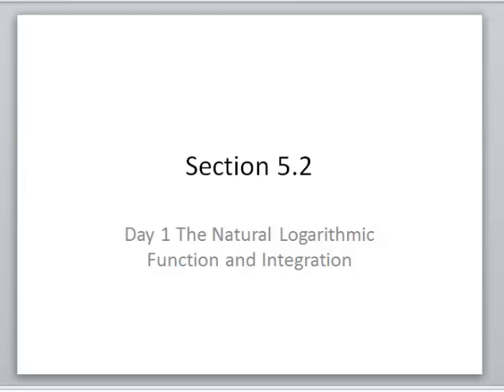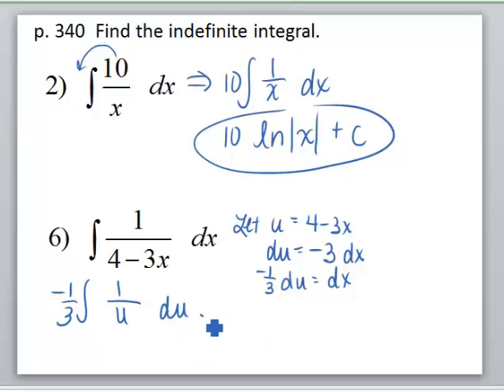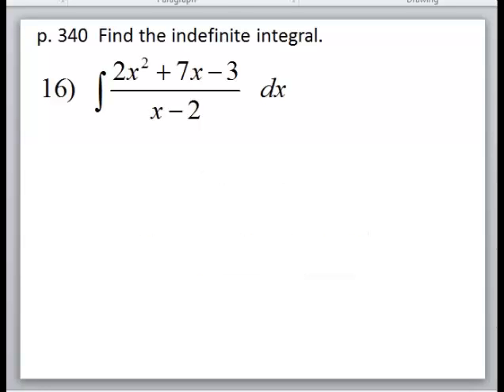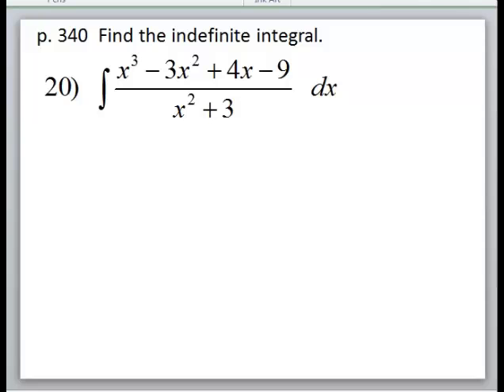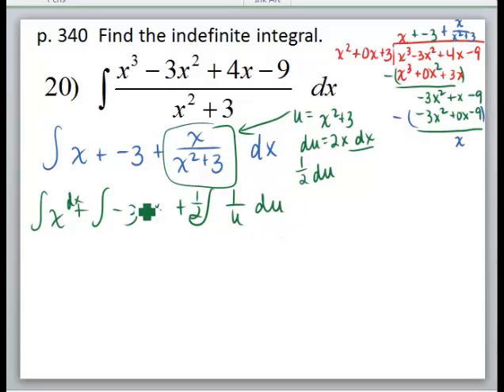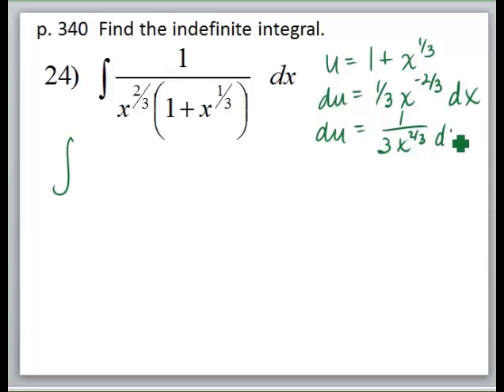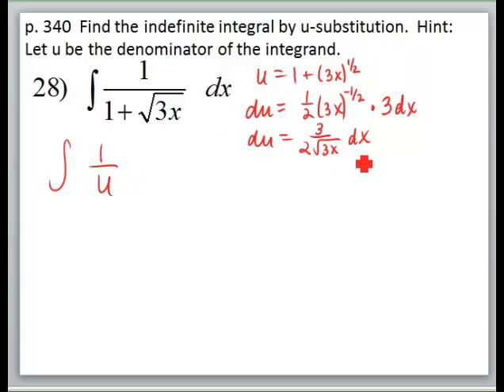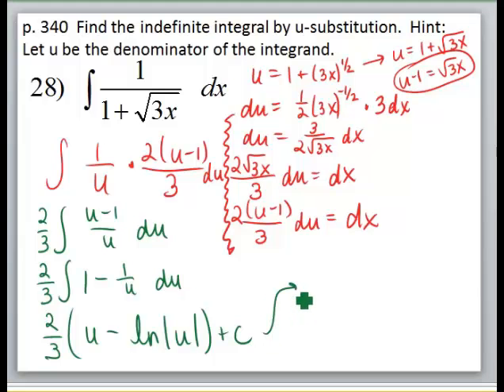S 5 2 day 1 Natural Log and Integration